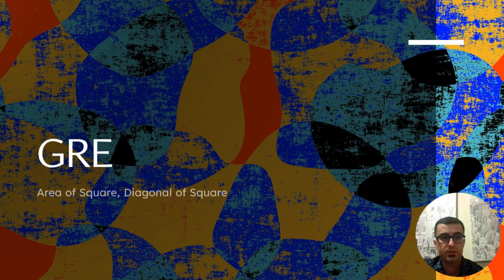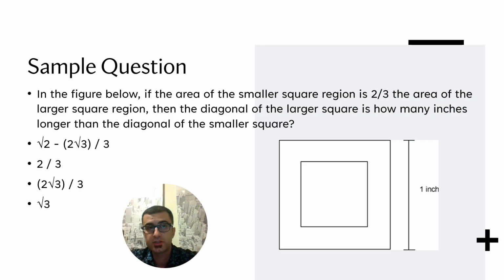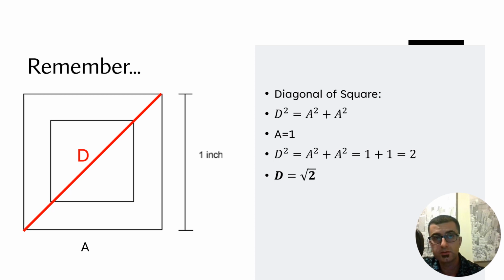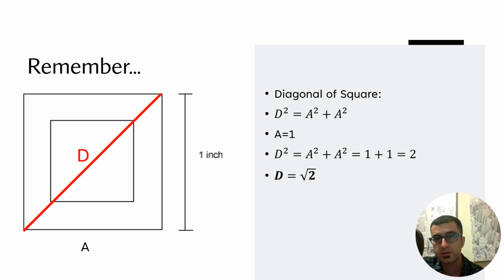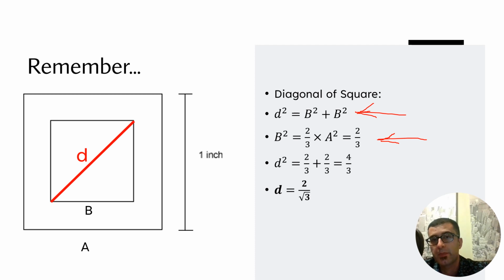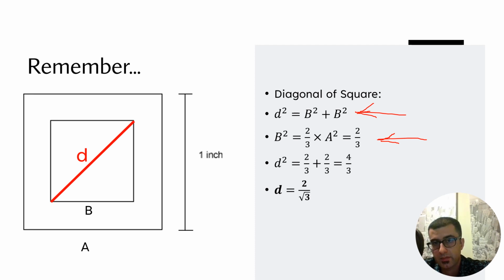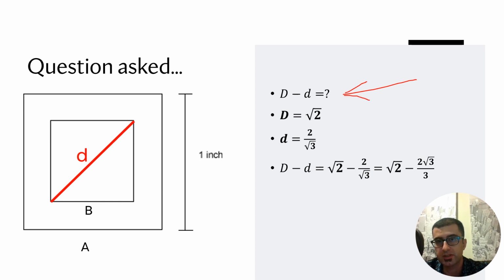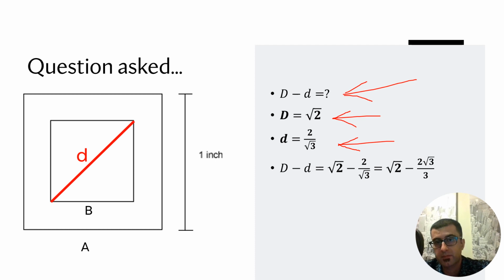Cracking the GRE | 1 | Sample Question Walkthrough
Welcome to our GRE Sample Question Walkthrough | 1.
 📚🎓 In this video, we dive into a challenging GRE question that revolves around the diagonal and area of a square. We'll break down the problem step-by-step, explaining the concepts and techniques needed to solve it efficiently.

Join us as we explore the properties of squares, discuss the relationship between diagonals and side lengths, and unveil useful shortcuts to tackle similar questions on the GRE math section. Whether you're gearing up for the exam or simply looking to enhance your problem-solving skills, this video is packed with valuable insights to boost your confidence.

Don't miss out on this opportunity to sharpen your math prowess and enhance your GRE performance! Hit the play button, solve the question together, and let's conquer the GRE, one problem at a time! 🚀💯